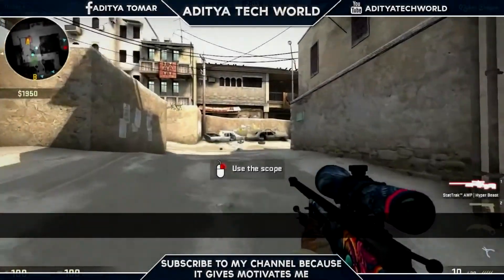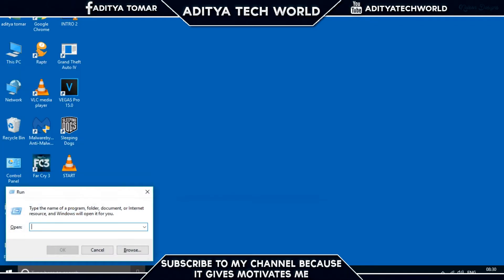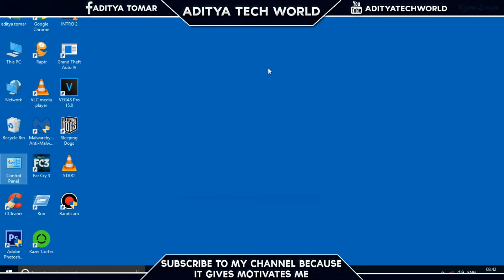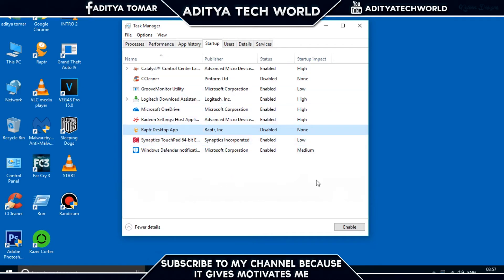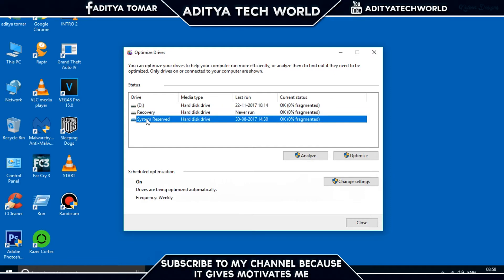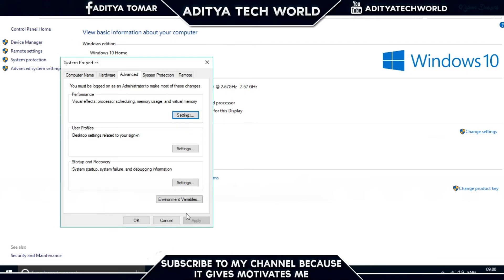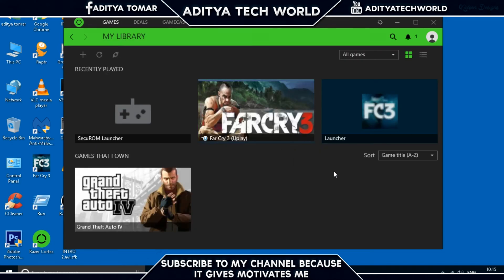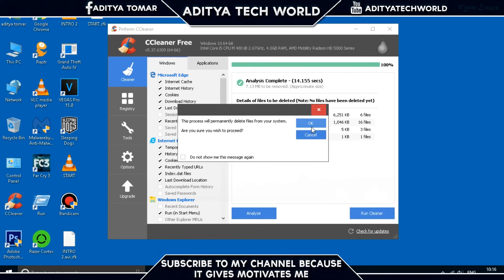How To Boost Your FPS on Games?Increase your Performance!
This is a tutorial on how to boost your FPS in pc games that you play. There are several ways on how you can increase your fps and this video will show you exactly on how you can speed up your computer and optimize it for the best possible performance. Regardless how slow your computer is, this tutorial should give you extra fps. If your computer still runs really slow, It is highly recommended you upgrade your ram and graphics card. Thanks!

 PC Specs►
 GPU: GTX 1050Ti
 Processor: Pentium G4560
 HDD: 500GB
 Ram: 8GB
 Internet Speed: 50Mbps Up & Down

awesome videos.